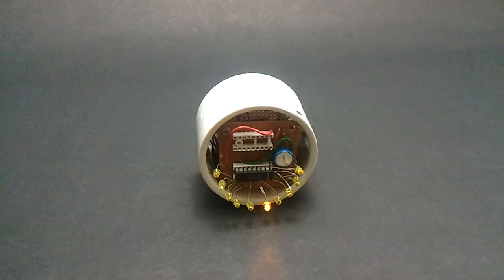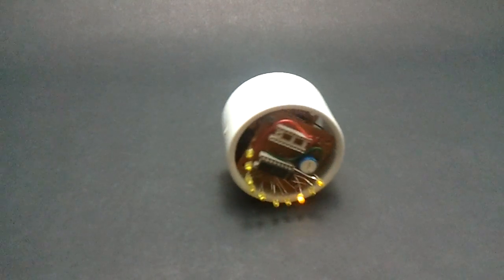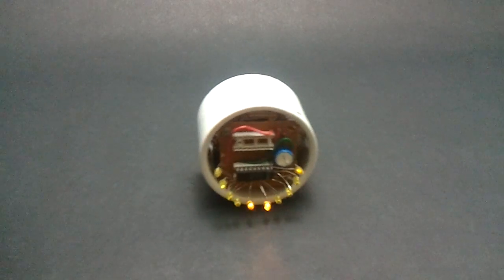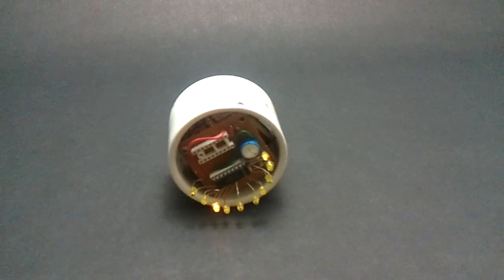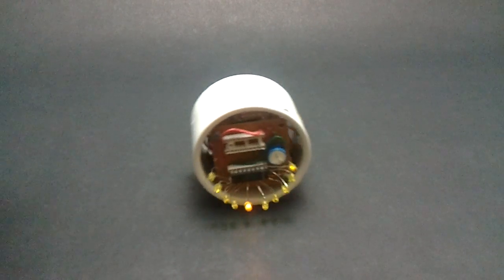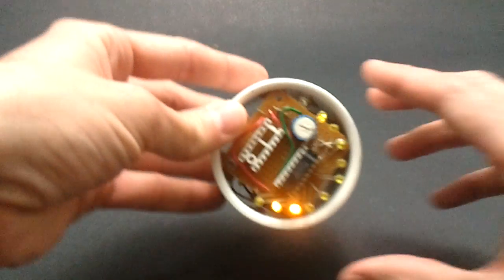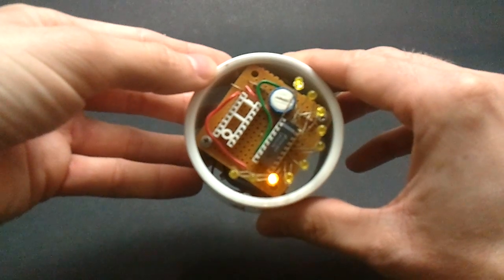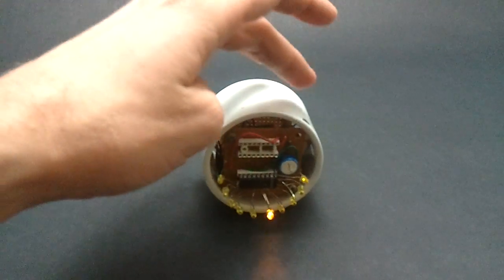Tilt-sensor Demonstrator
Here's a fun little tilt-sensing toy I made using a MEMS accelerometer, some LEDs, and the LM3914 bar-graph driver. Knocked together in an afternoon in 2002, so don't look too closely at the somewhat crude construction techniques in this one! .